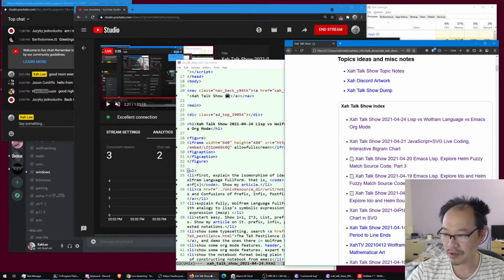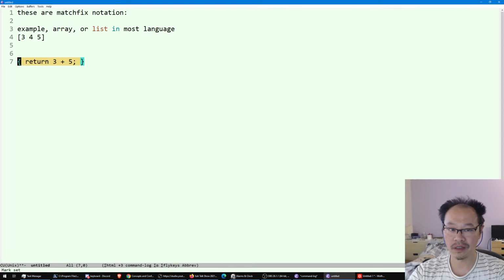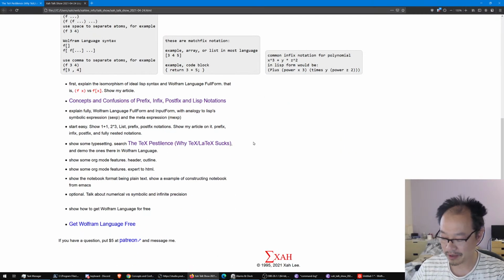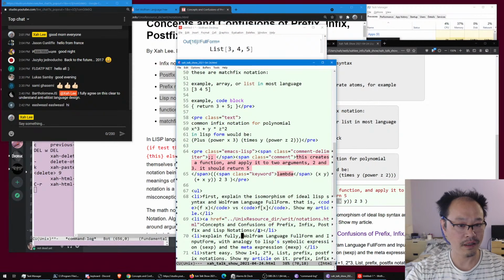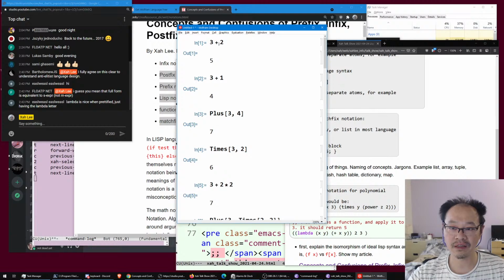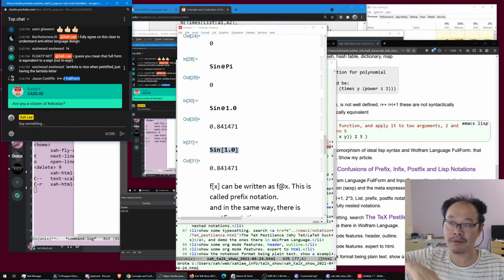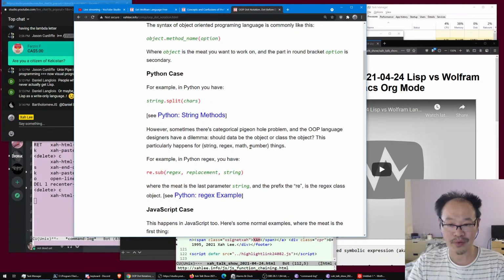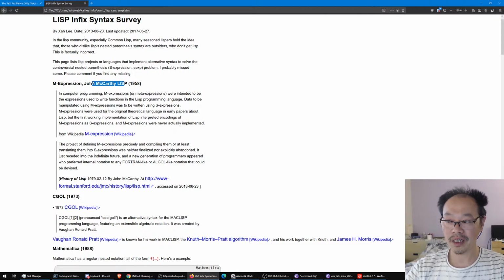Xah Talk Show 2021-04-24 Lisp and Wolfram Language Syntax Isomorphism and Design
Links and topics:
• first, explain the isomorphism of ideal lisp syntax and Wolfram Language FullForm. that is, 「(f x)」 vs 「f[x]」. Show my article.
• explain fully, Wolfram Language FullForm and InputForm, with analogy to lisp's symbolic expression (sexp) and the meta expression (mexp)
• start easy. Show 1+1, 2*3, List, prefix, postfix notations.